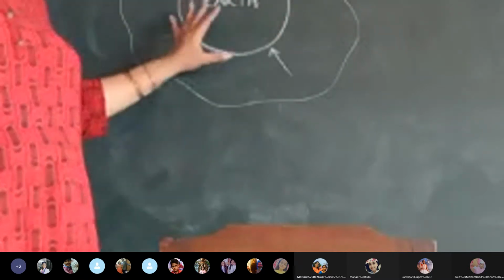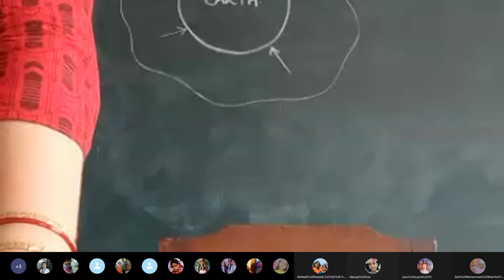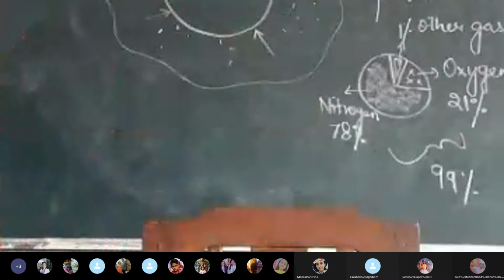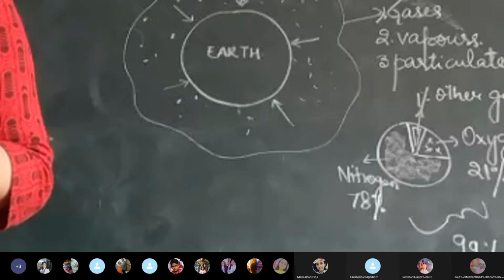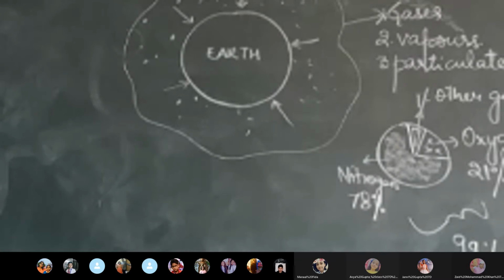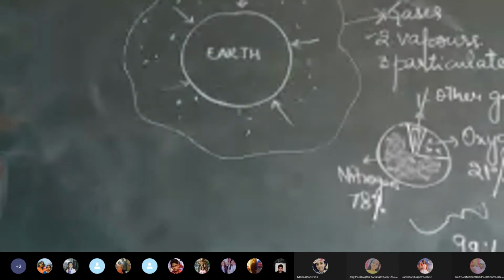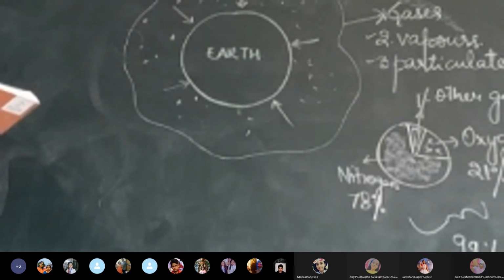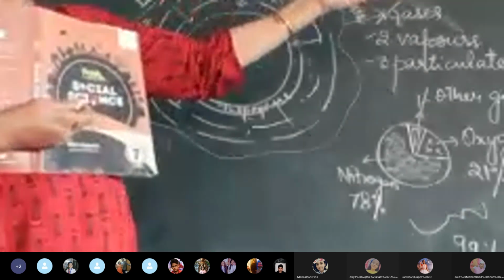THE ATMOSPHERE. Explanation 1. geography. class 7.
Explanation 1 - constituents of atmosphere  - gases,  water vapours , particulates.